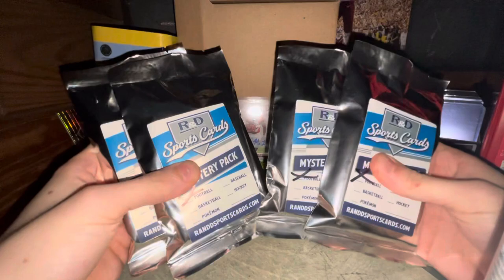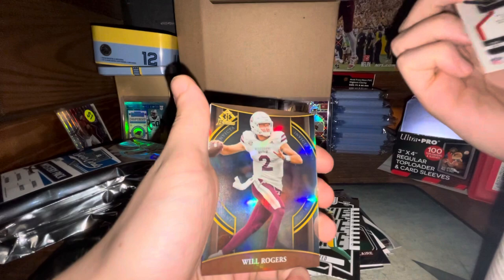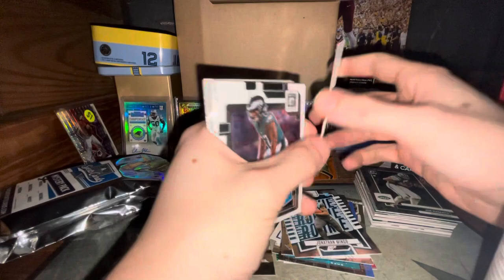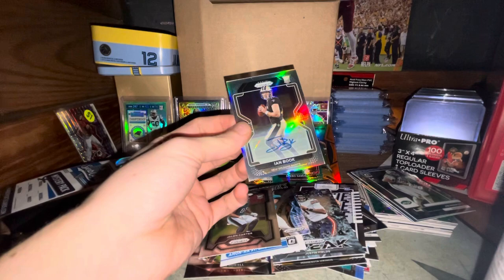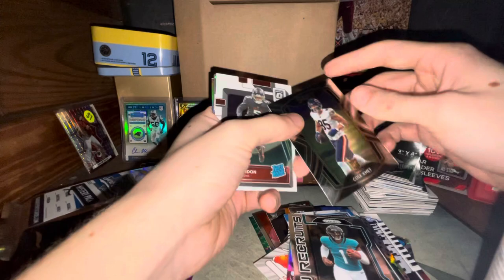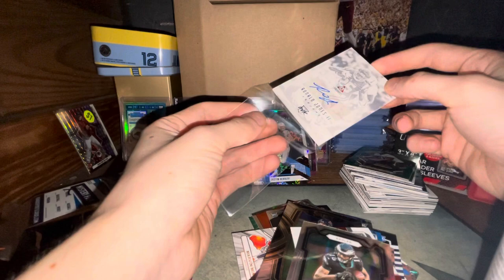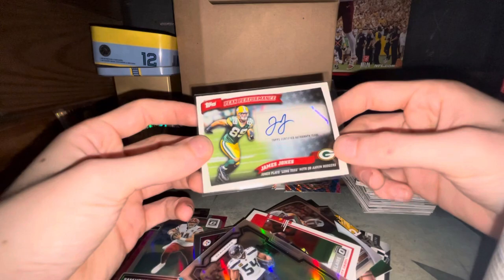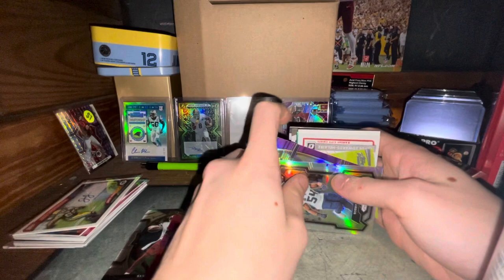Local Card Shop Mystery Packs! GUARANTEED HIT IN EVERY PACK!!